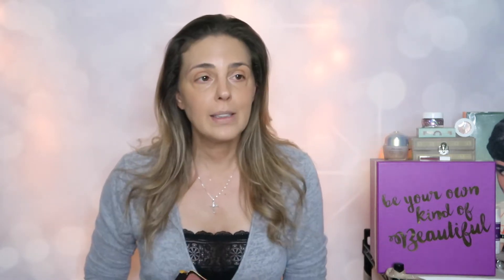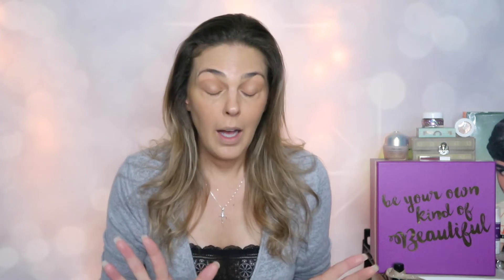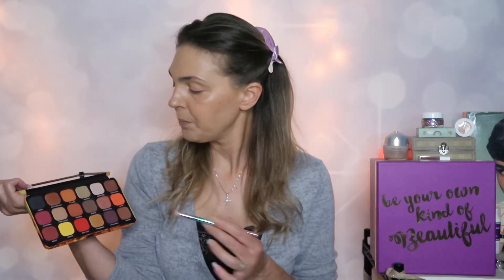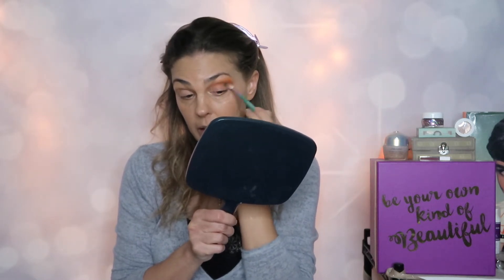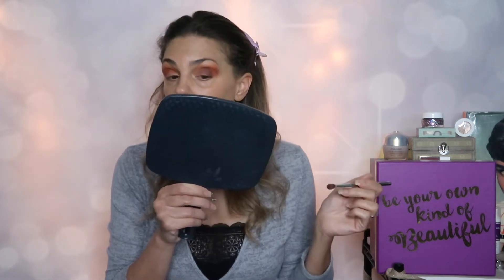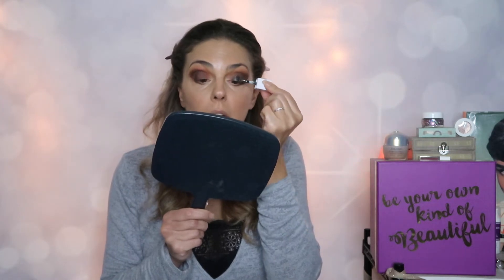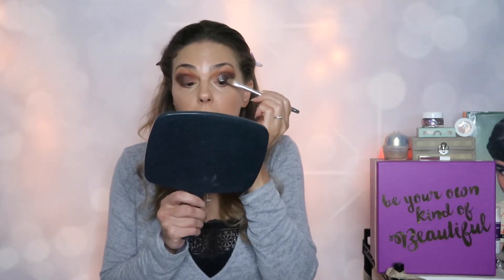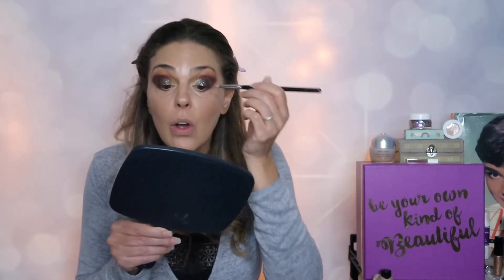ELF Liquid Eyeshadow/Makeup Revolution 1st Impression! WOW!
Hey Guy’s It’s Jen!  YAY!  Today I’m trying out the new liquid eyeshadow from ELF, and believe it or not a Makeup Revolution pallet for the 1st time!  I know it’s crazy. but here we are.  I am beyond thrilled to share this with you all. I hope you are well, and safe. May this video make you smile, and take a break form all the madness. ;) XOXO